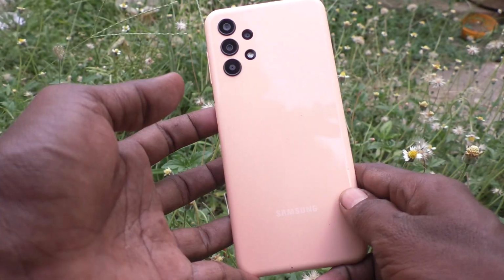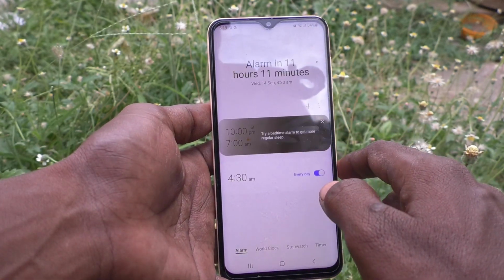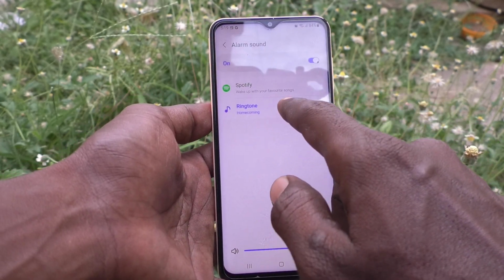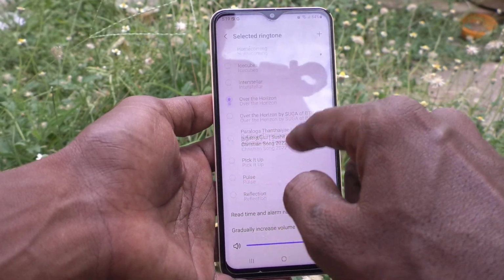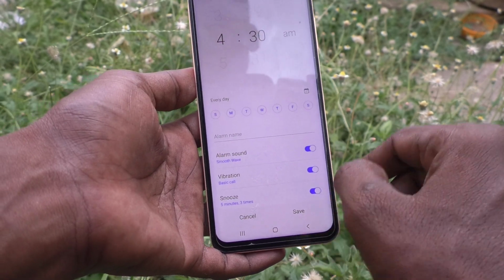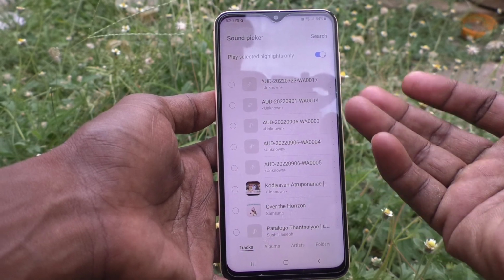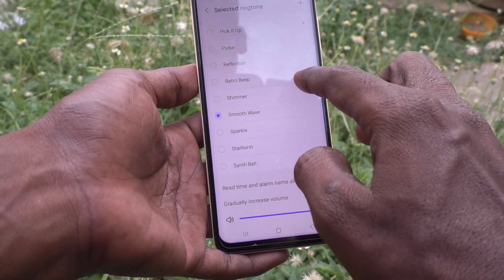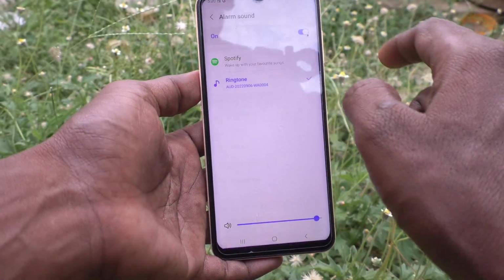How to change alarm sound in Samsung Galaxy A23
Samsung Galaxy A23 alarm sound change settings: Learn here how to change alarm sound in Samsung Galaxy A23 smartphone.